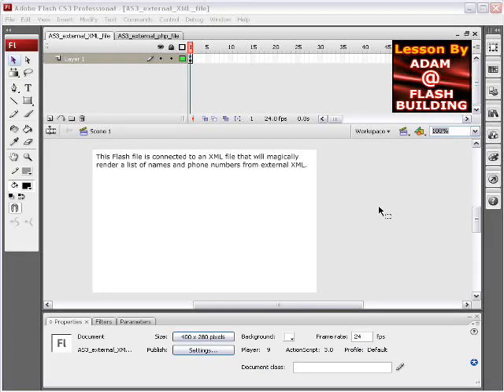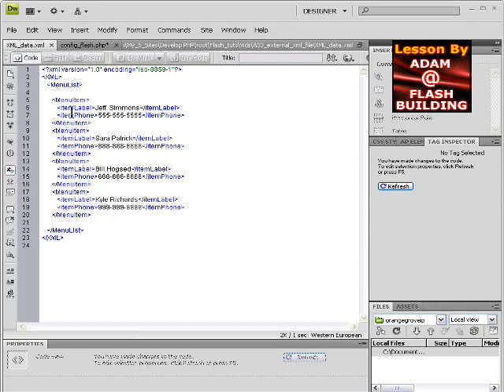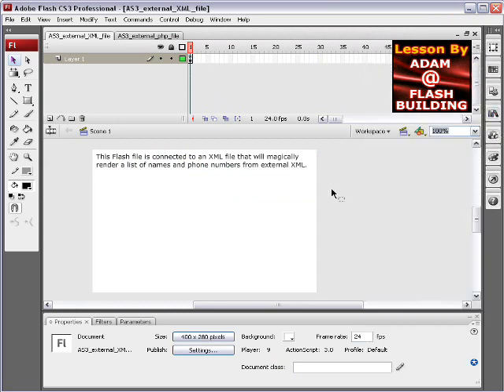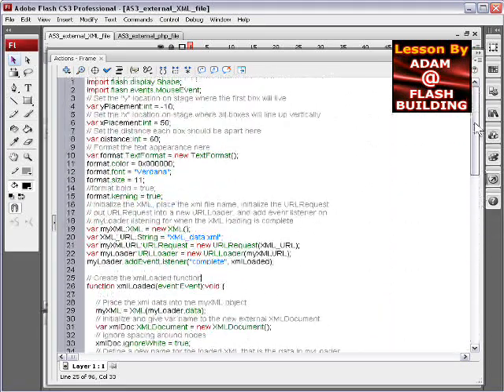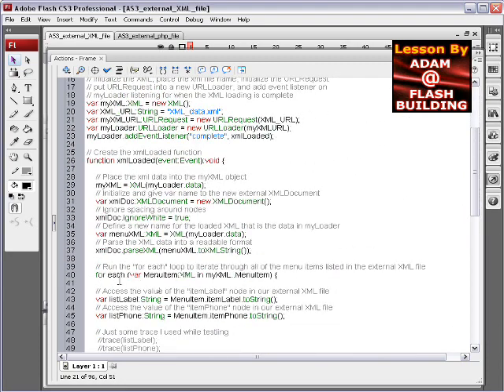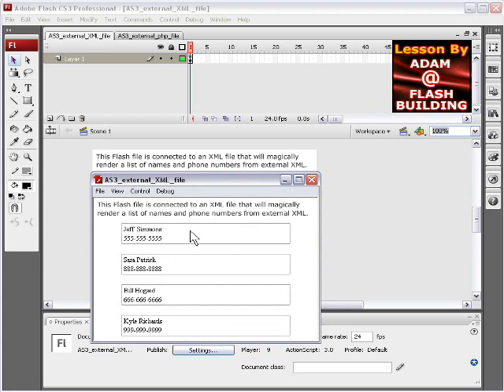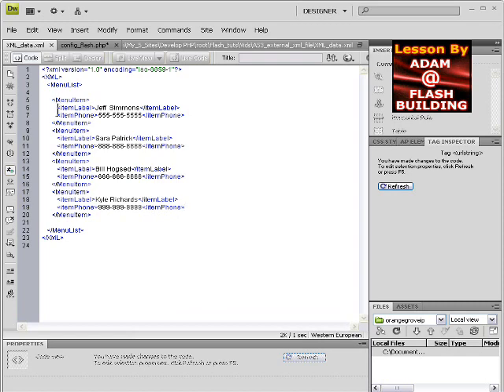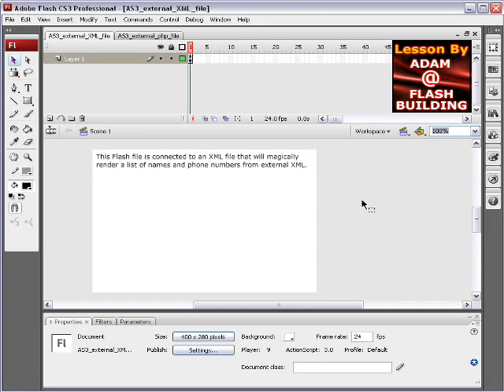Parse and Display external XML file data in Flash AS3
In this Flash CS3 + CS4 lesson file we teach how to access an XML file and display all of the nodes in a for each loop. ActionScript 3 - AS3